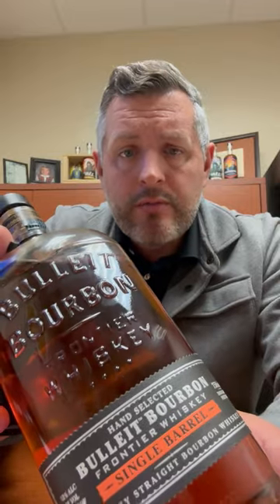Bulleit Single Barrel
ALERT...$15 OFF! Since Diageo firmly planted their flag in Northern Kentucky, the quality of the Bulleit single barrels has only gone up. This high rye version of the Bulleit mashbill comes in at 104 proof and exhibits finely tuned oak notes along with birthday cake, vanilla, and orange fruit on the nose. On the palate, a   blast of orange and spice. Makes me think we may have a perfect Old Fashioned single barrel on our hands, based on the mid-palate and proof alone. Throw in the $15 discount, and you really can't go wrong!

✨Available at Bourbon World stores I hope you find this review helpful.